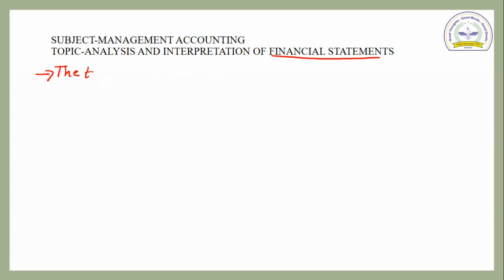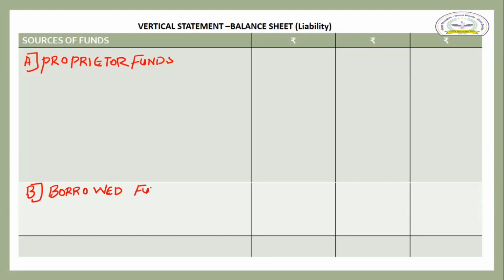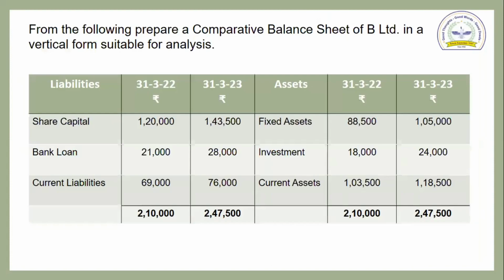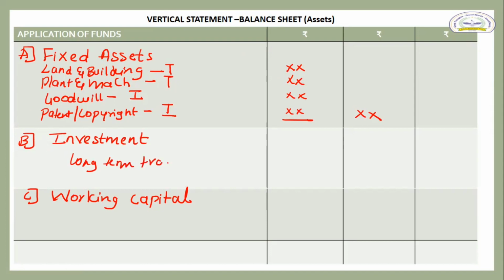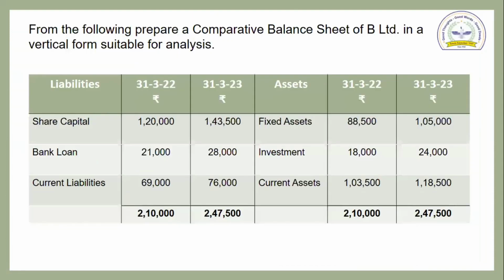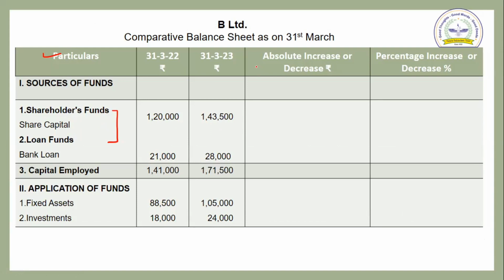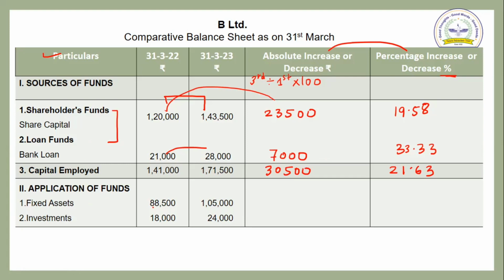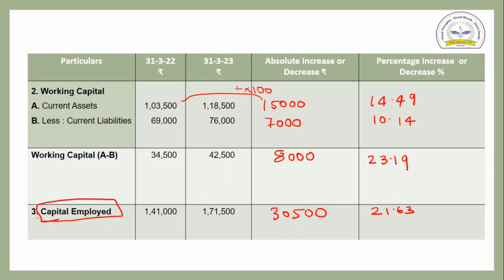Analysis and Interpretation of financial statements